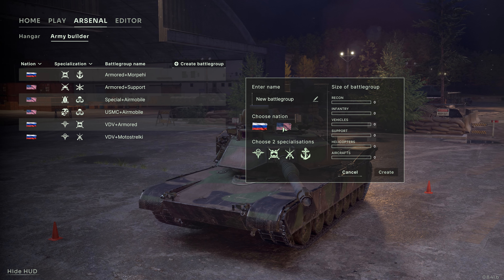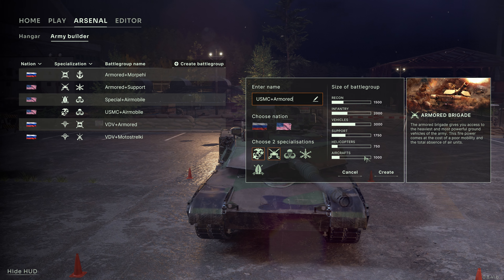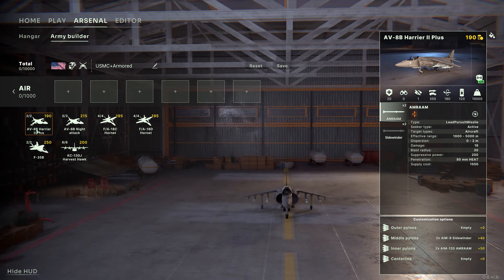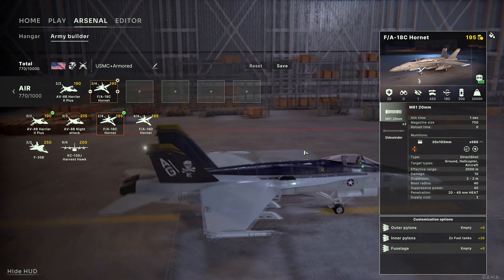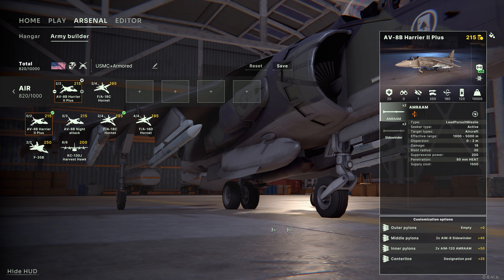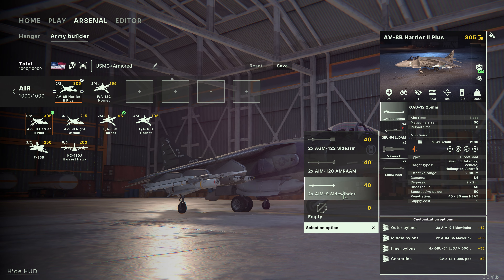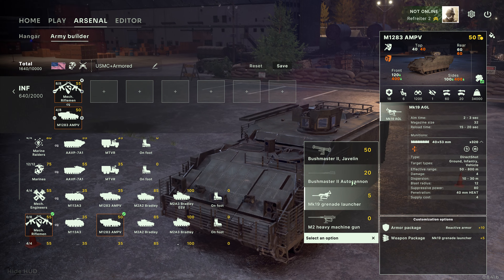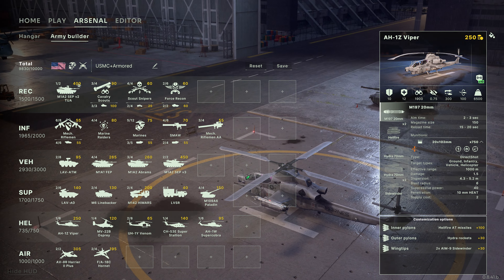Broken Arrow - Deck Customization Trailer